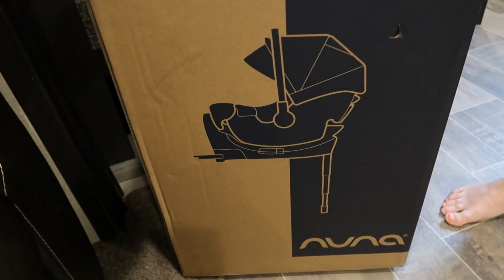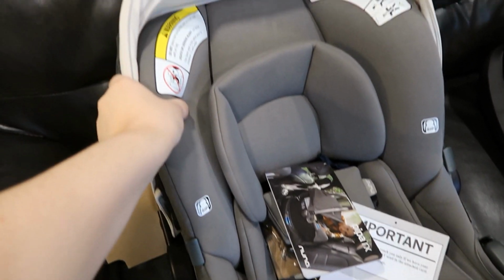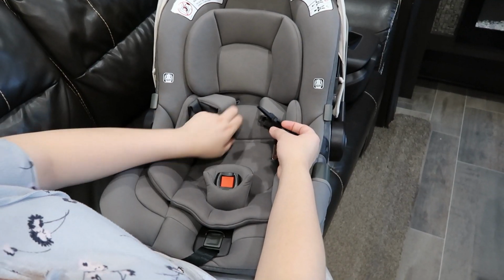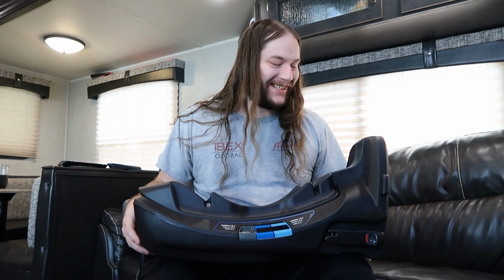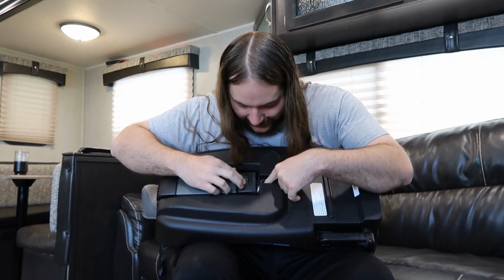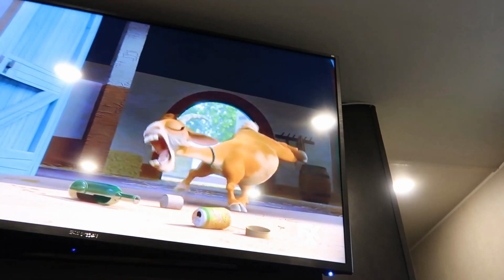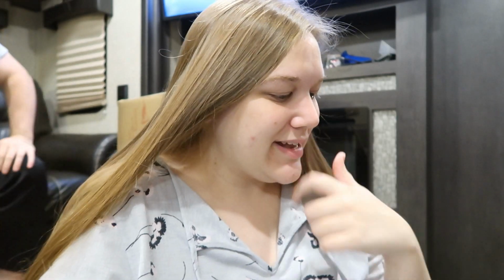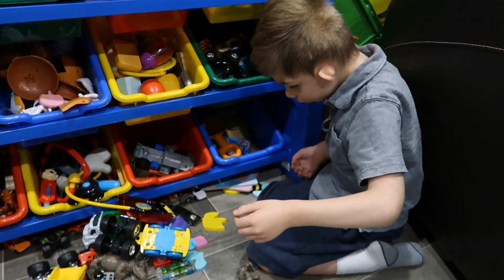We got a car seat for our baby | Nuna Pipa RX unboxing and review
Today we got Theos new car seat and we are so excited to share it with you guys! Then John cooks dinner for everyone and Leon is learning to pick up his toys all by himself.

Song titles: Between the lines ; You seen my coat ; Fairy lights

JJ Time
11954 Narcoosee Road., Ste. 2
PMB/# 501

Baby Registry information:
Amazon.com
Jody John
Orlando Fl